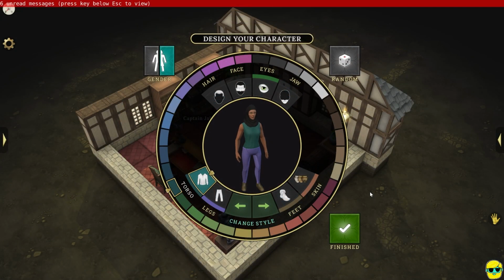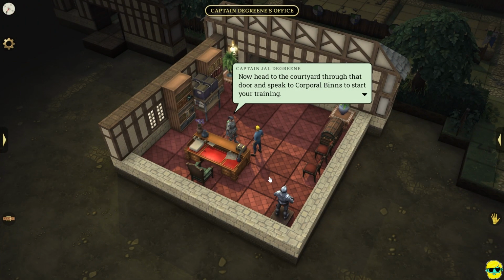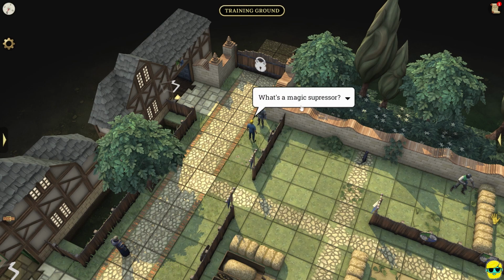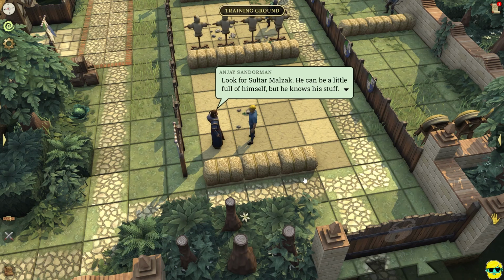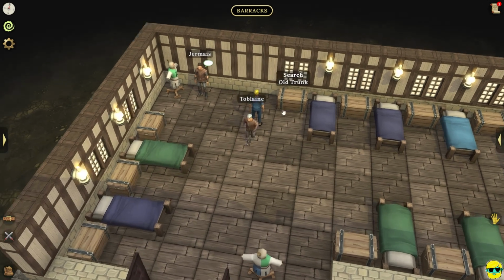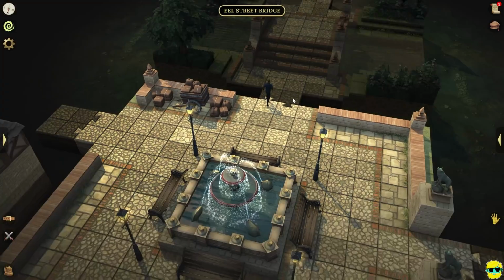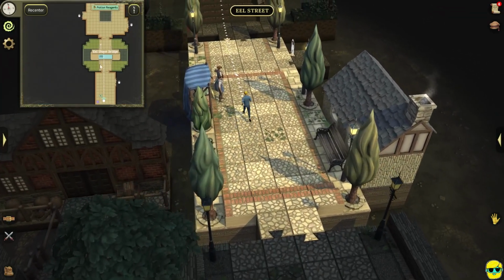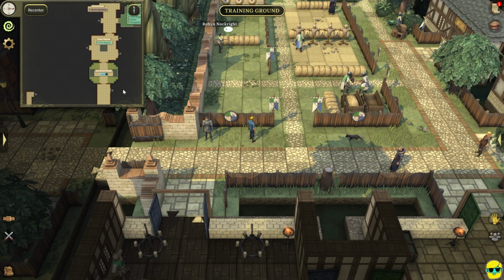Brighter Shores | Guide for Complete Beginners | Episode 1 | Free Retro MMORPG!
Brighter Shores is an all new adventure from award winning MMORPG designer Andrew Gower. It is an enchanting point-and-click style RPG with hundreds of hours of gameplay, set in a land of magic and mysteries, with a huge number of professions to try, and something new to find around every corner.  In this Complete Beginner's Guide to Brighter Shores, I start a brand new game so you can play along with me as I explain the very basics of the game, drawing on my own experience and the great advice I have received. This guide is non-spoilery, and does not focus on the "best" or "fastest" builds, perfection, or speed-skilling, but rather lays out the fundaments of the UI, the controls, some tips and tricks, and the overall strategy of the game so you can best enjoy it on your own terms. I don't prescribe a singular method, but rather expose the tools and shortcuts in the game so you enjoy Brighter Shores at your own pace!